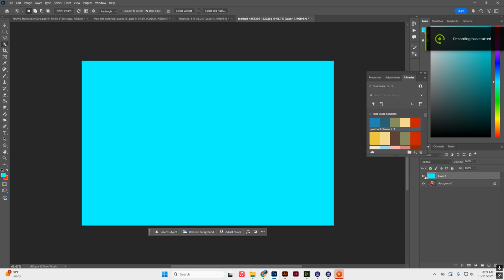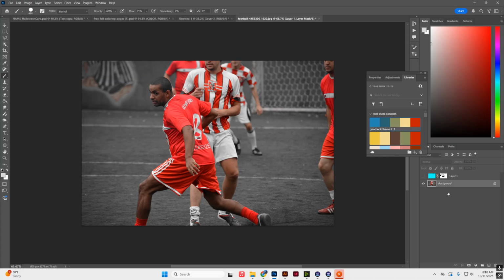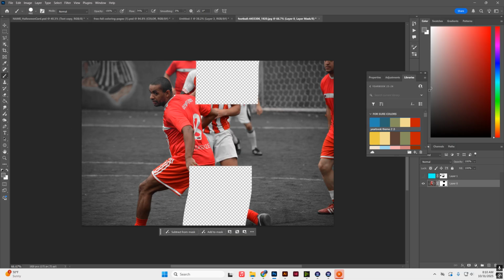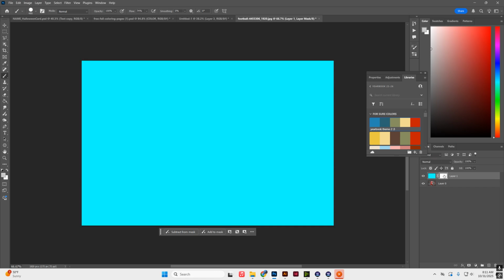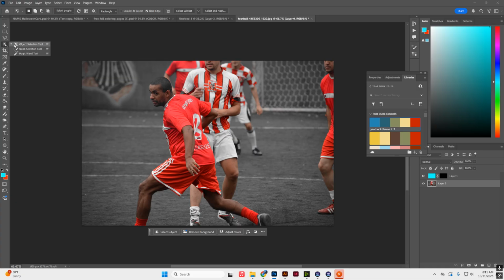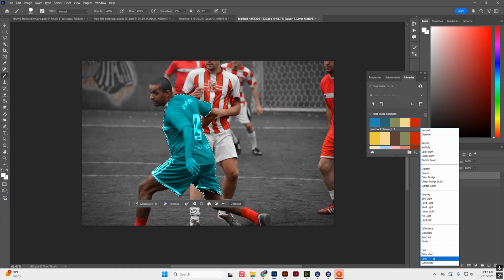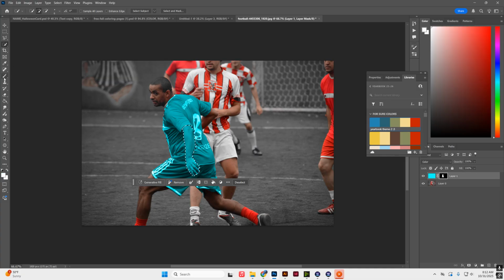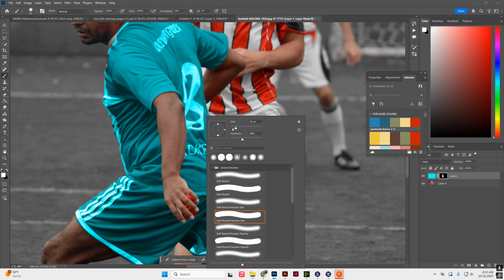Photoshop: Introduction to layer masks